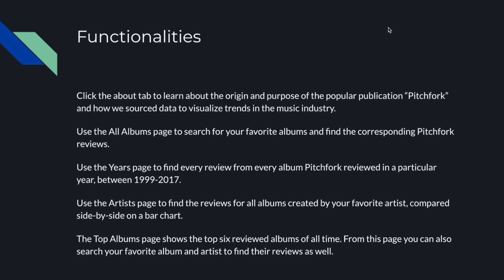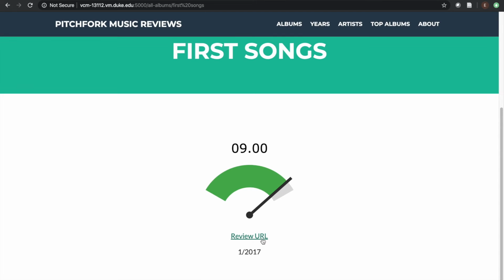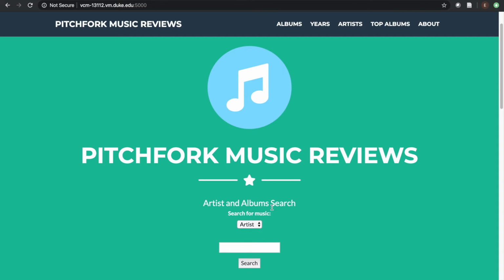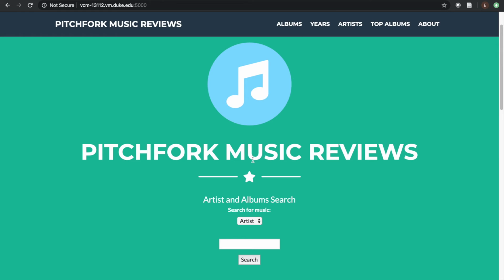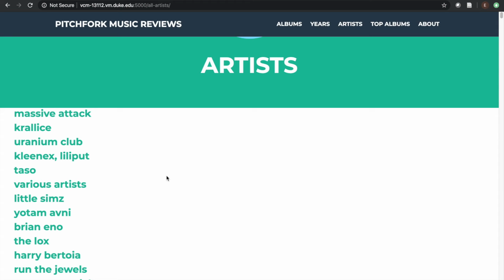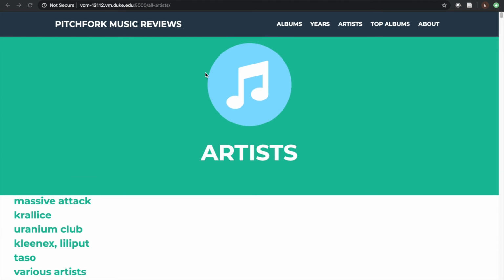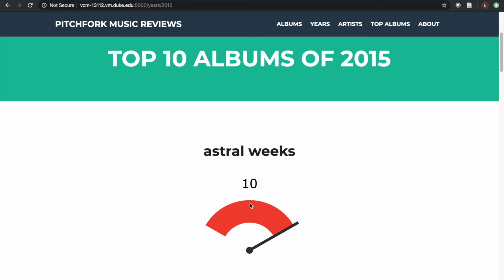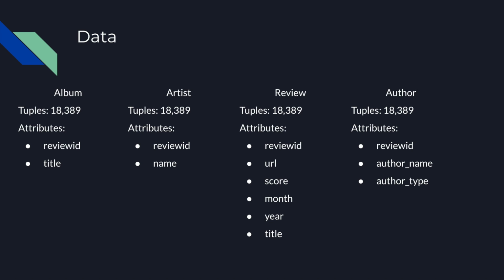CS316 Pitchfork Final Demo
Duke Computer Science 316, Database Systems, Final Project. Pitchforks Music Review Web Application.